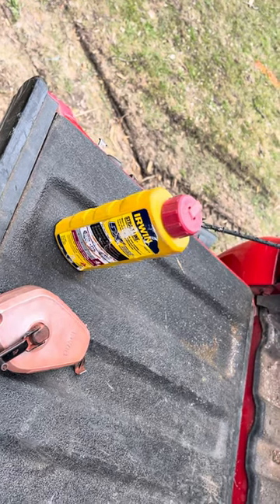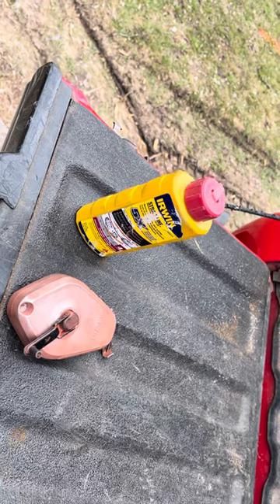Building with Jack and Jake—Importance of RED chalk in framing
I’ve learned through the years that if you are hoping for your applied chalk lines to stay after rain, snow, slush—it needs to be RED!